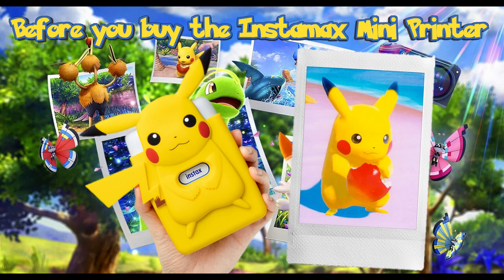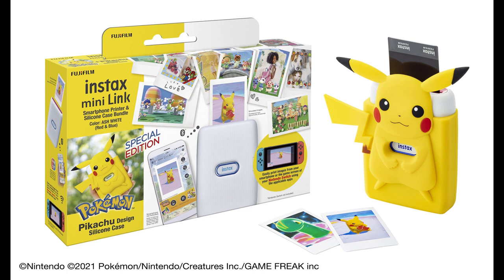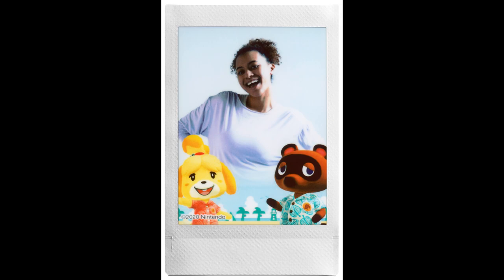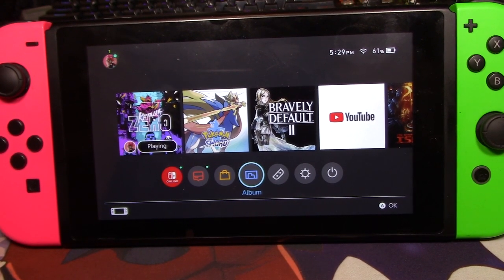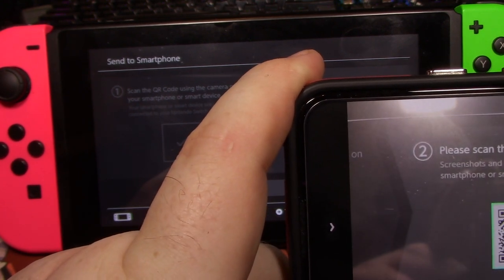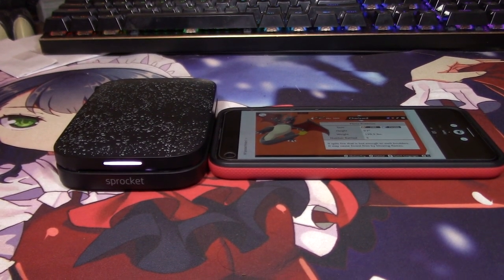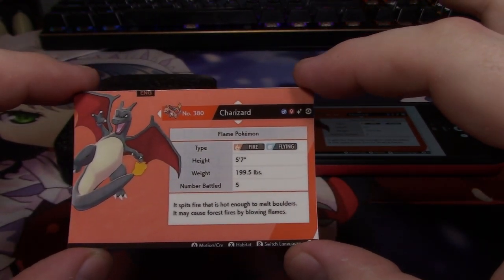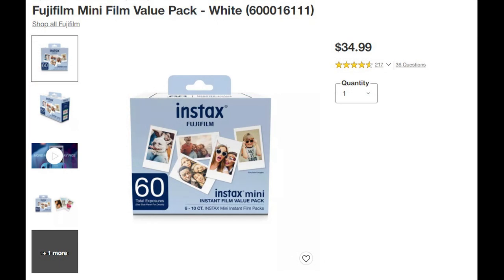Before you buy the Fujifilm Instax Mini Link Printer for Pokemon Snap consider this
If you're looking for a printer for your New Pokemon Snap pictures, you have other options outside of the "official" Instamax printer.  There's several smartphone printers currently out that may be a better option for your preference.  I recommend the HP Sprocket Printer as another option (and in my opinion a better option).

Quick link to the HP Sprocket Printer on Amazon

Feel free to add any comments below! I'll get to them as fast as I can! Disclaimer, this video was made and uploaded before Pokemon Snap release on 4/25. Newer information may be available